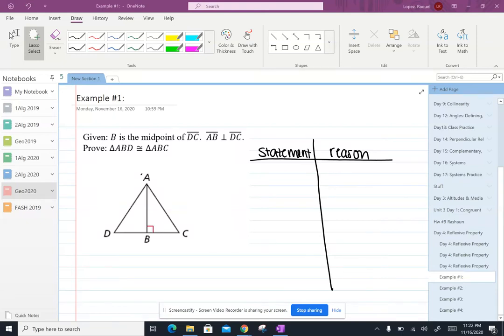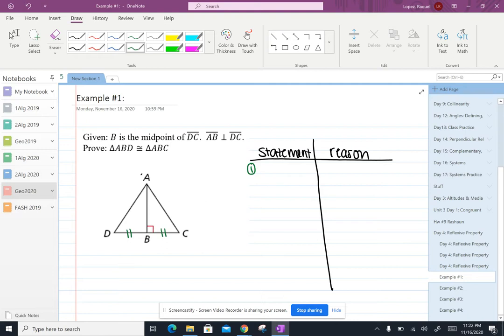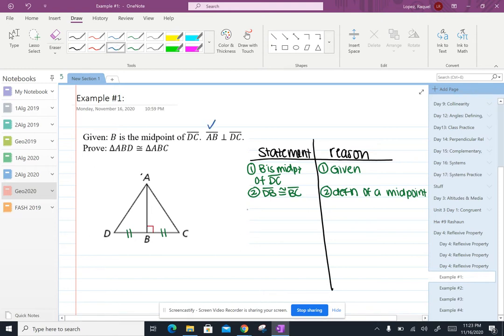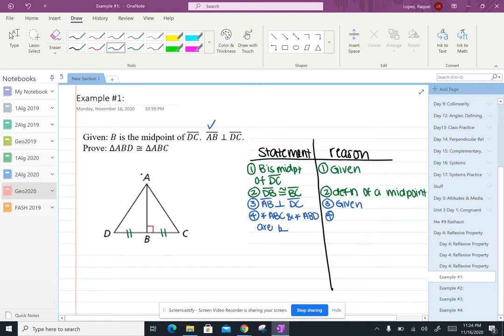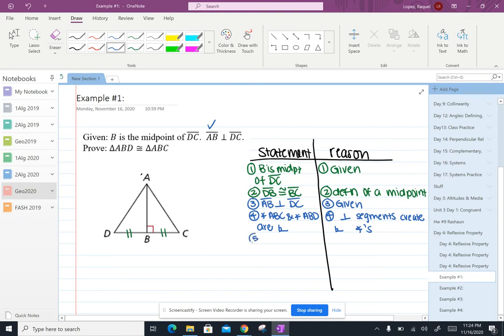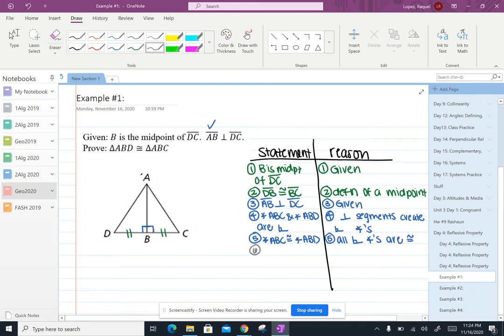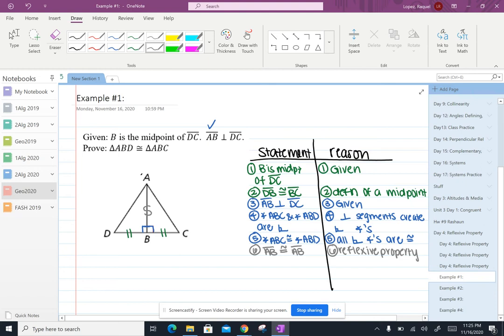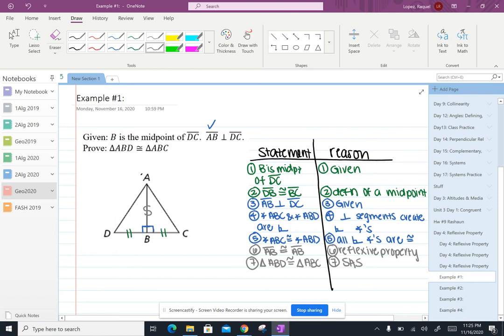Proofs using the Reflexive Property